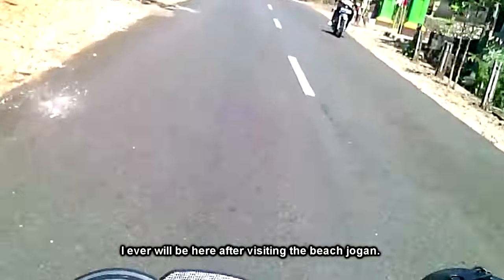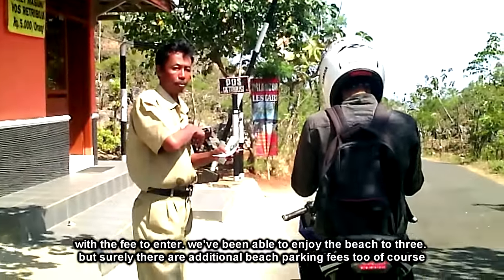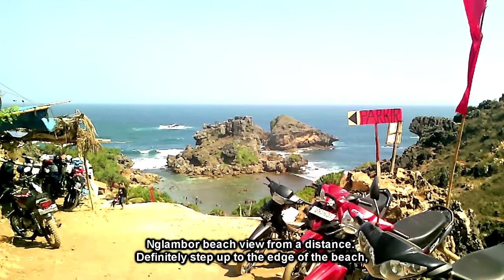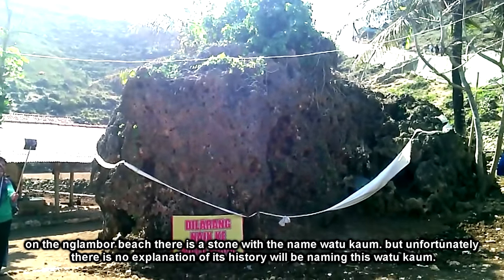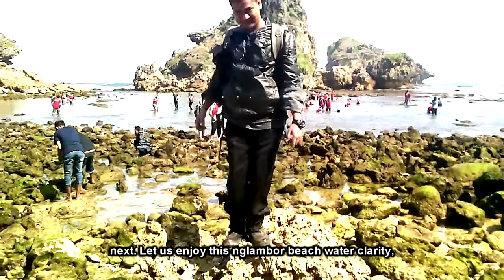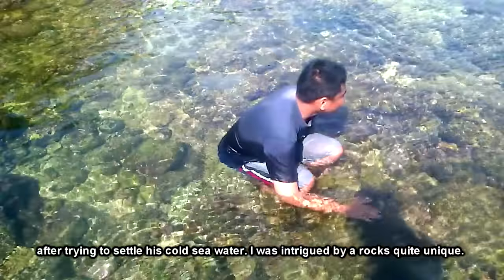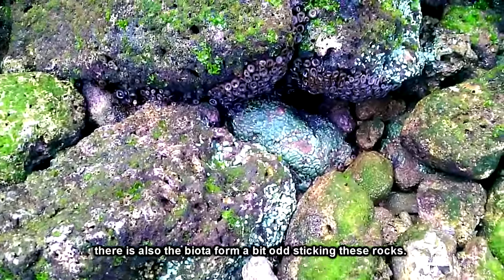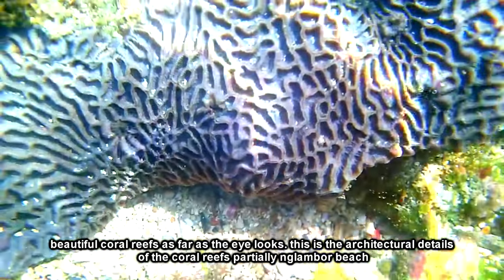15. Kura Kura Penjaga Pantai Nglambor Yogyakarta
saya mengunjungi wisata baru Pantai Nglambor yang punya  terumbu karang dan biota cantik. Karena hal tersebut dipilih sebagai tempat snokring di Jogja (18 ‎Agustus ‎2015)